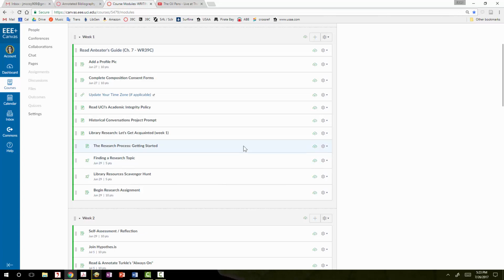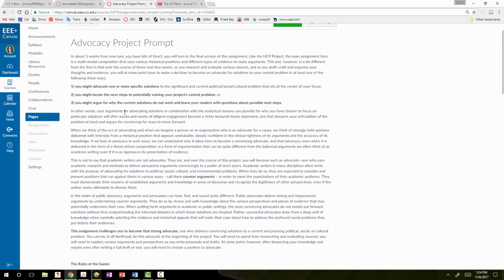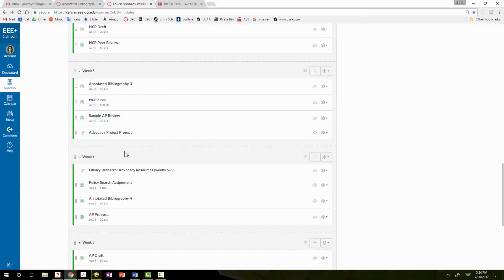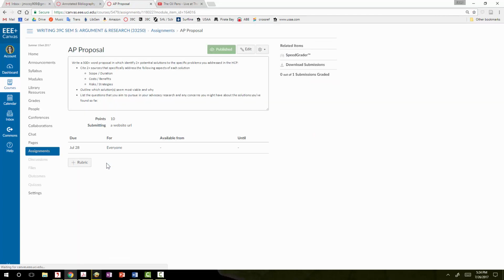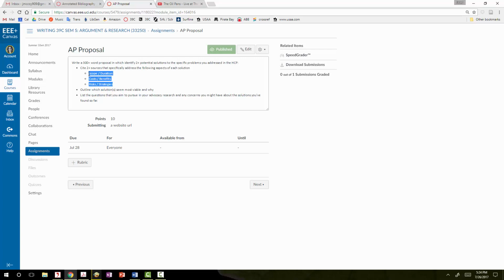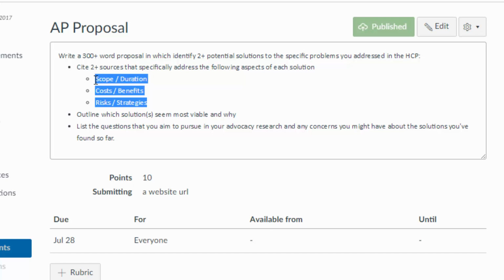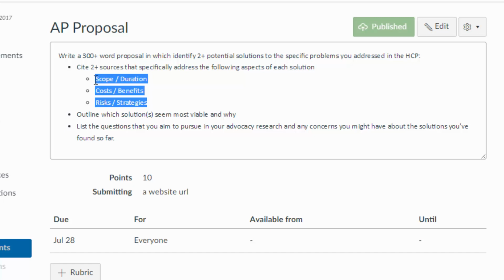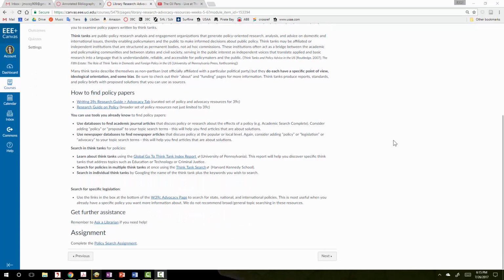Week 5-7 Overview (WR39C-33250)